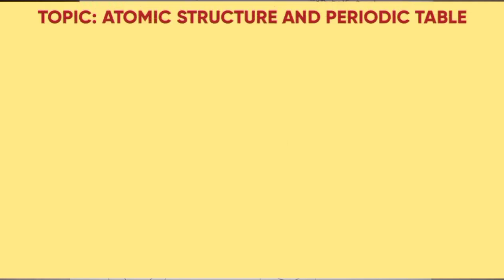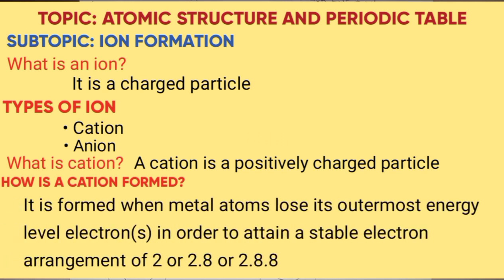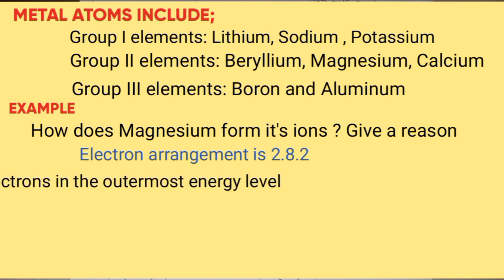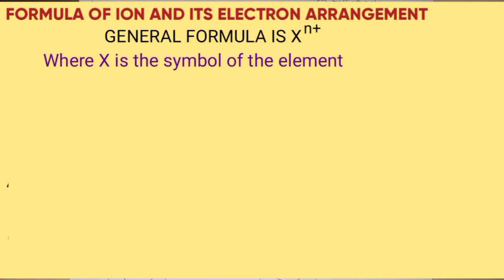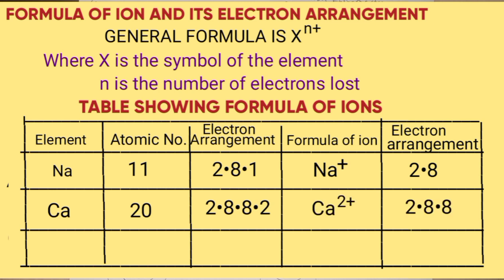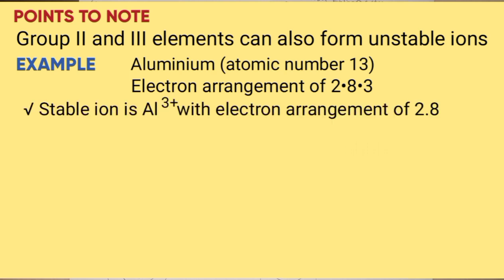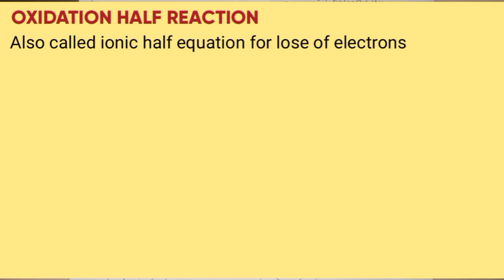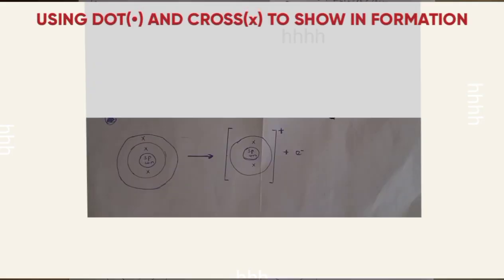FORM 2: ATOMIC STRUCTURE AND PERIODIC TABLE(Ion formation)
SPECIFIC OBJECTIVES OF THE LESSON
• what is an ion
• Types of ion
• what is a cation
• How is cation formed
• what is the formula of cation it's electron arrangement
• writing oxidation half reaction
• using dot(•) to show ion formation